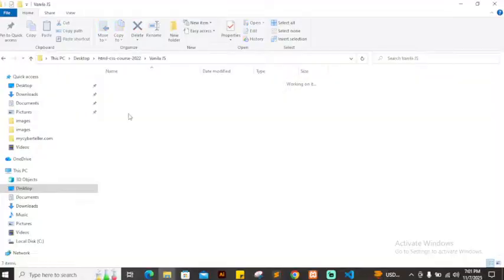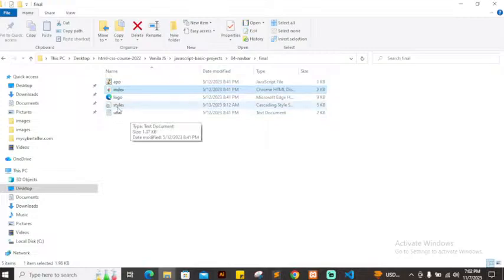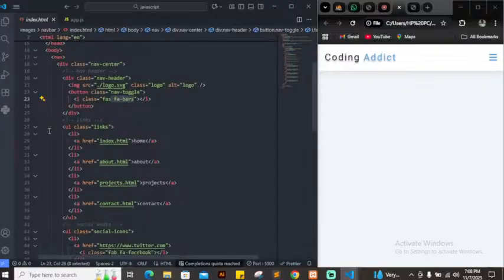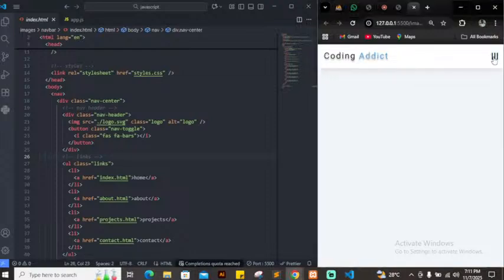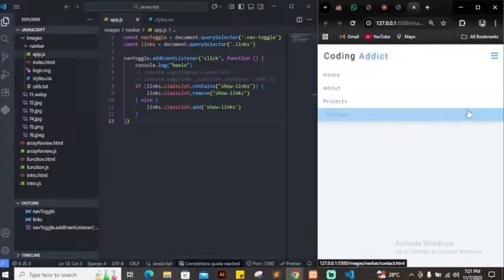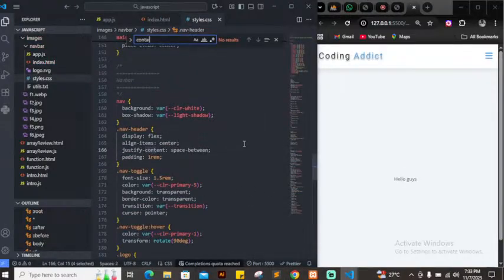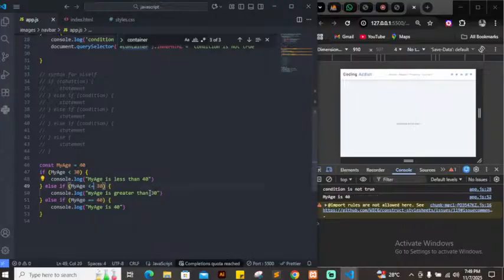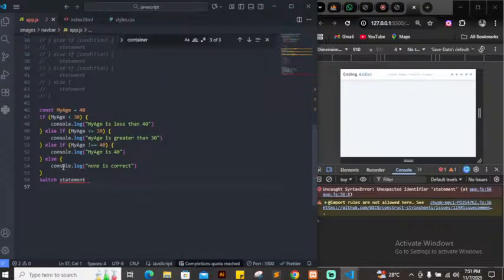JavaScript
responsive navbar